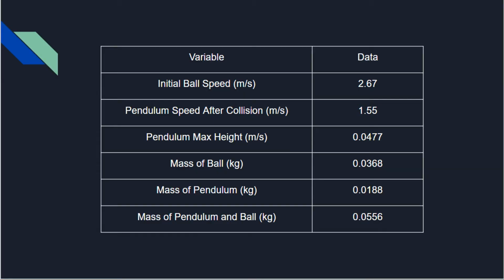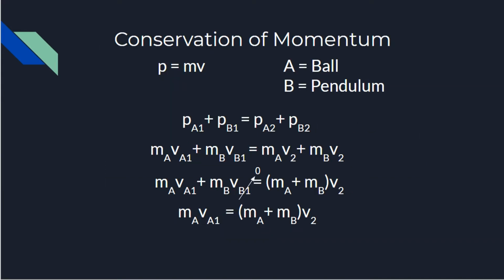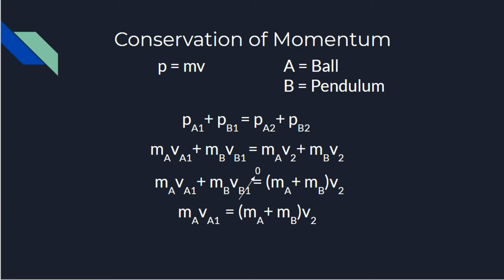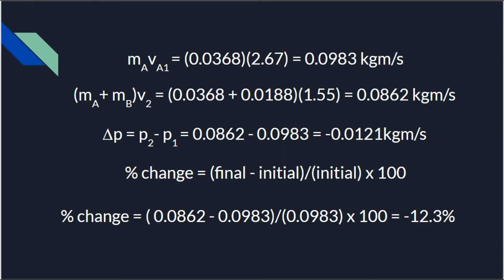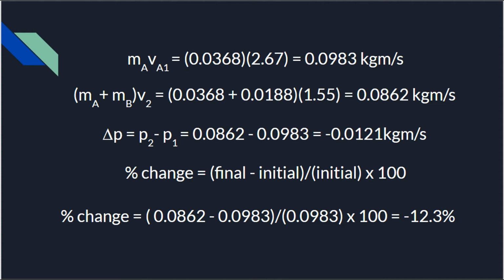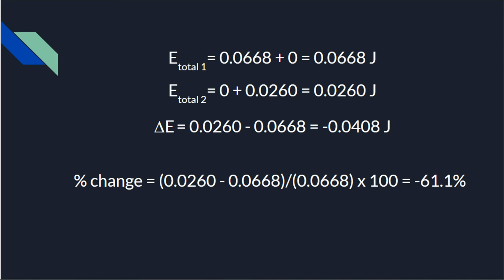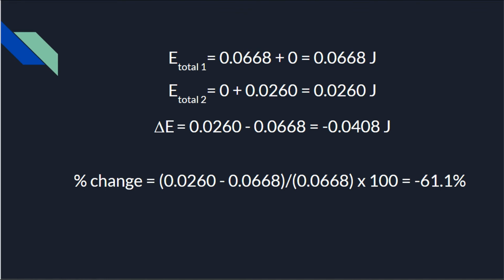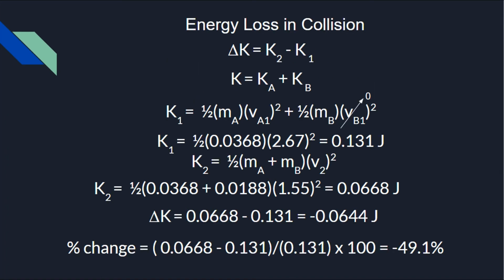Ballistic Pendulum Project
By Abhishek Choudhury, Ayush Desai, and Anna Wertz